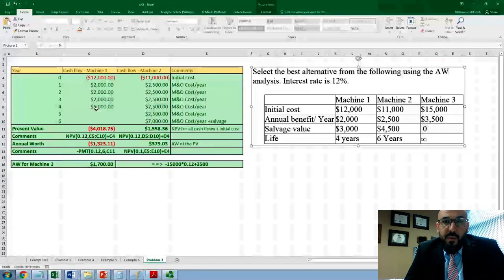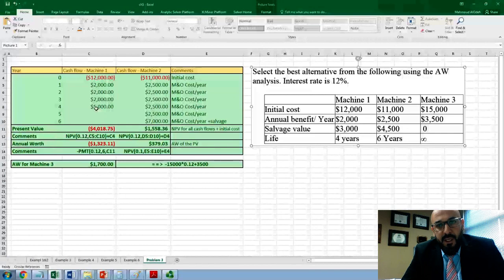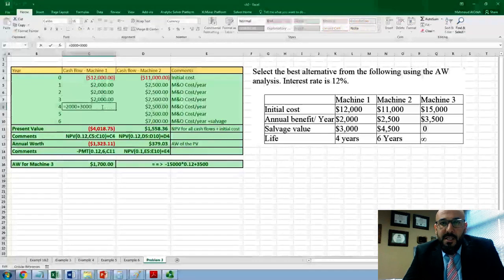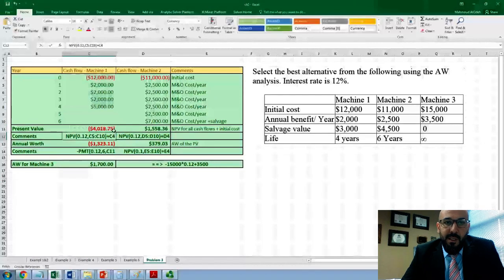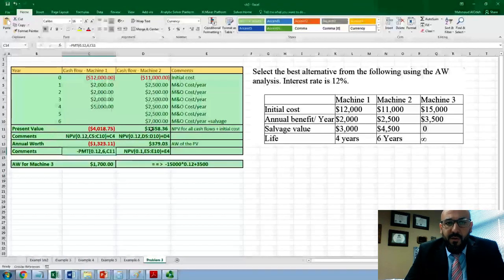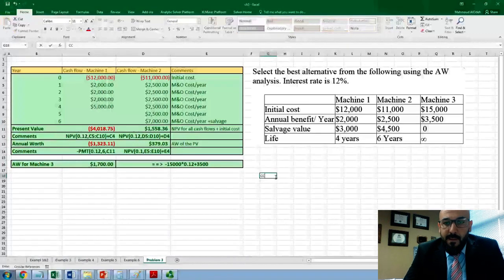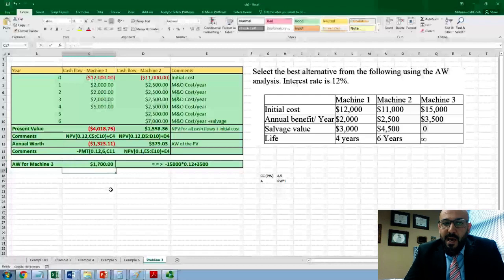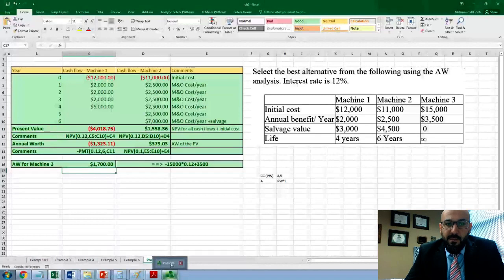Ch 5 Problem 3